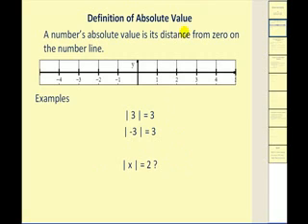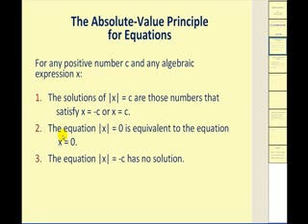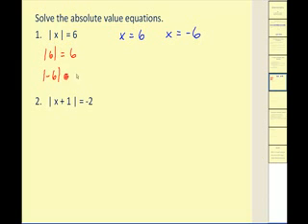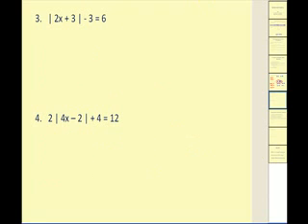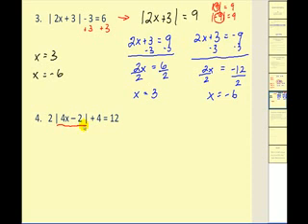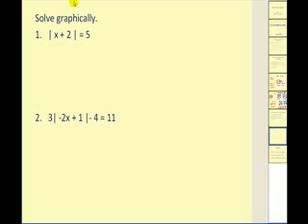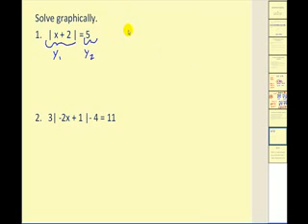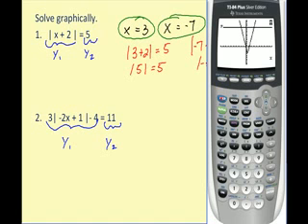Absolute Value Equations